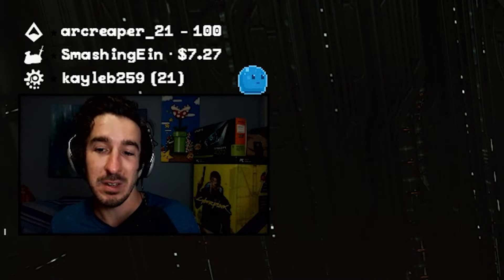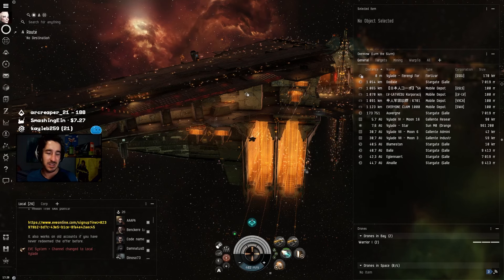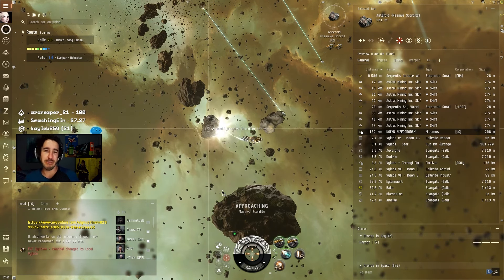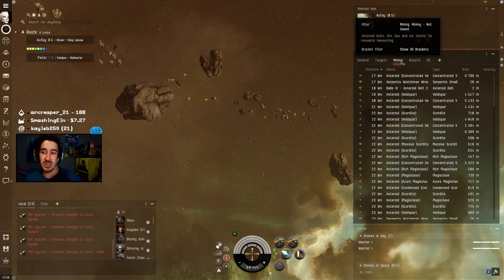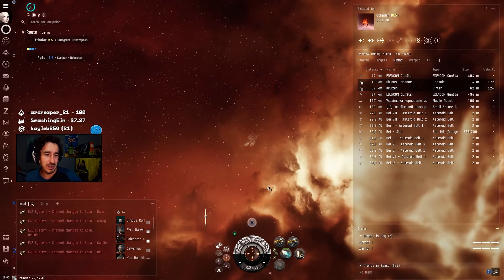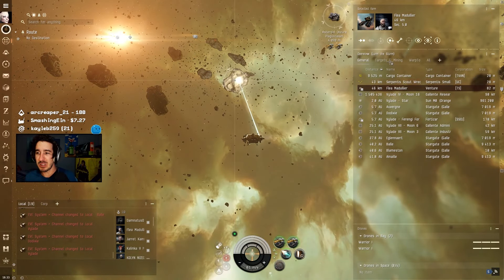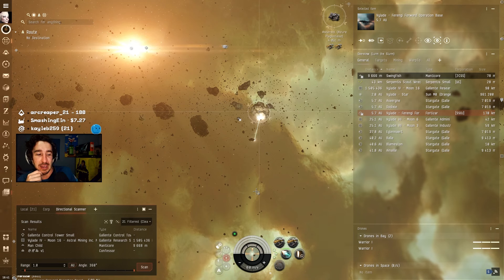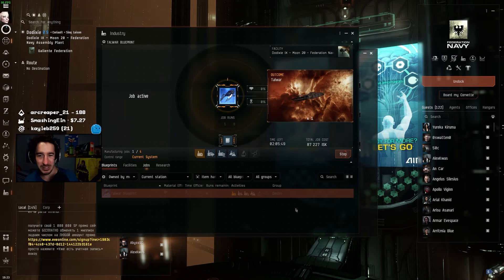EVE Online (Authentic) New Player Experience #5 (Industry)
I recently jumped into EVE Online for the first time and streamed my experience. Here are some of the highlights of being a brand new player in New Eden. I started free to play and solo. To see it live and to join the fun you can find my Twitch channel linked below. If you'd like to support me and also get some free skill points in EVE Online you can use my recruit link for 1000000 free skill points. It even works retroactively!

EVE Online is a free-to-play community driven space MMO where players can choose their own path from countless different options. Experience space exploration, immense PvP and PvE battles, mining, industry and a thriving player economy in an ever-expanding sandbox.

► Lumin Links ◄